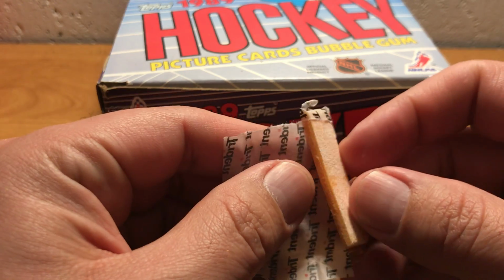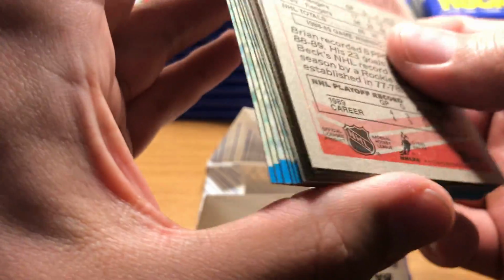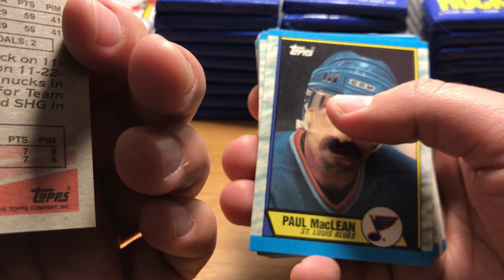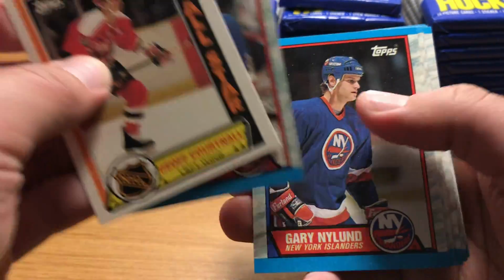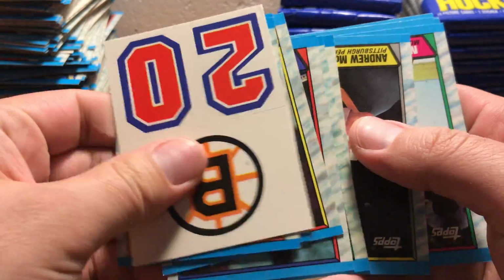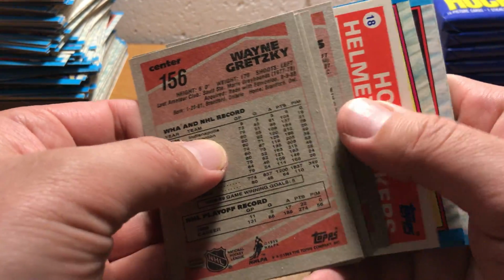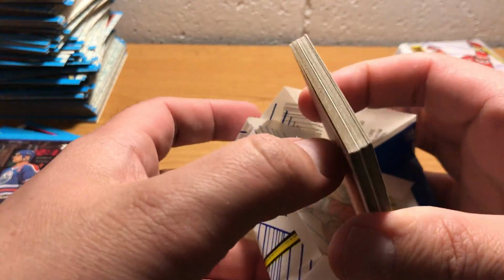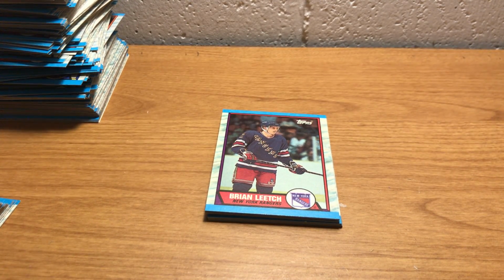ASMR Whisper and Gum Chewing: 1989 Topps Hockey full box